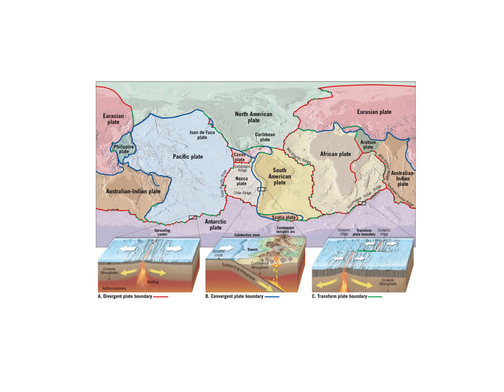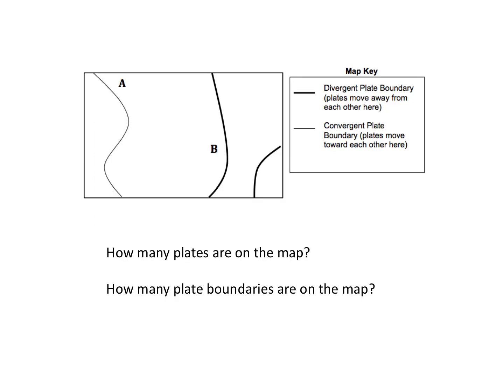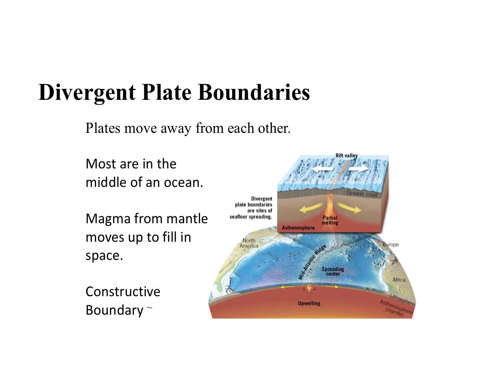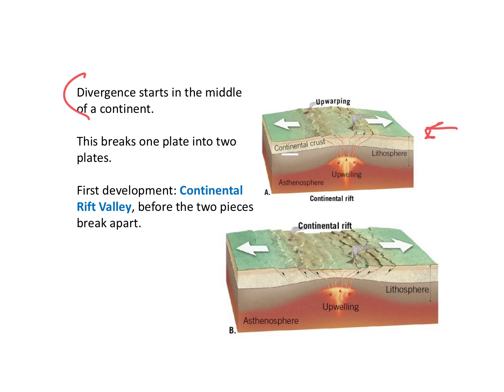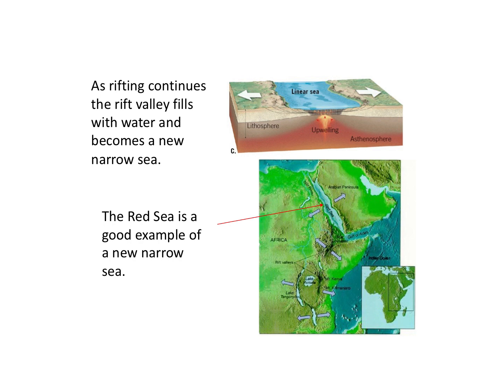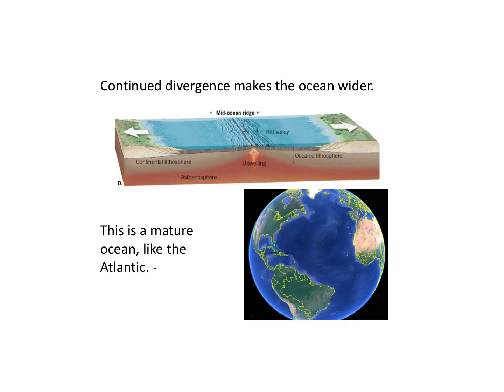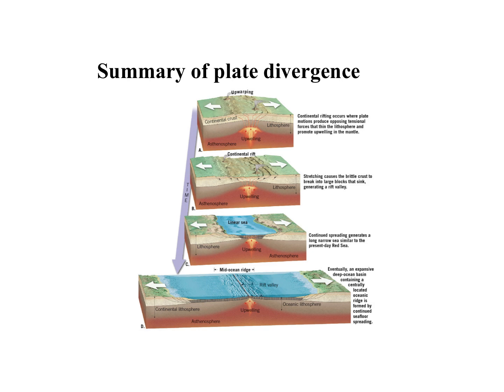Ch. 2 Divergent Plate Boundaries